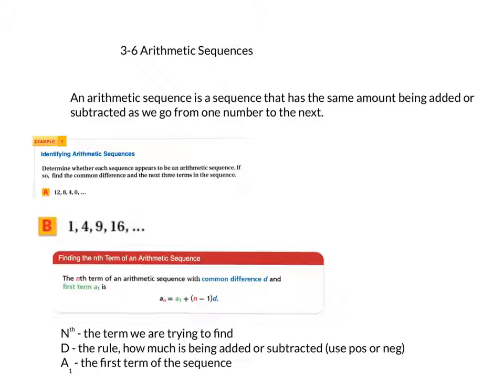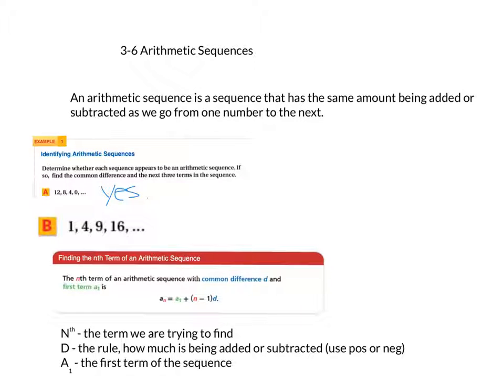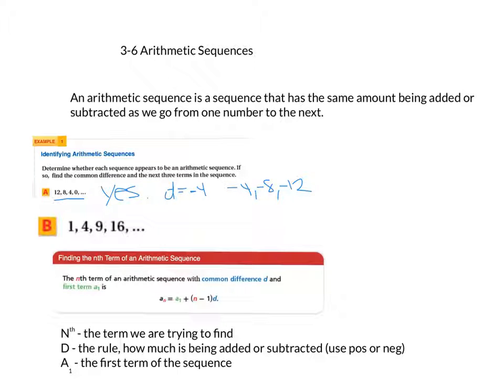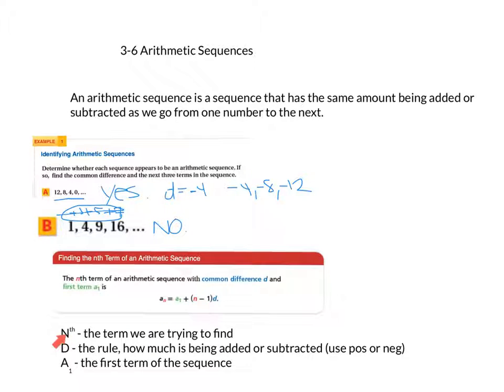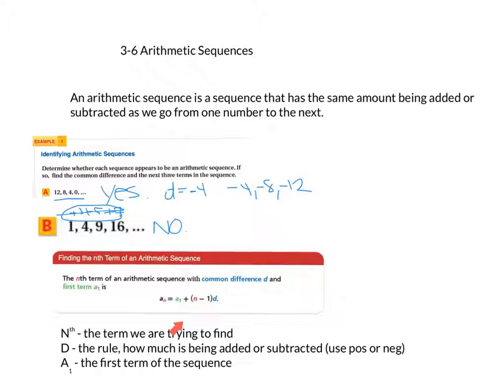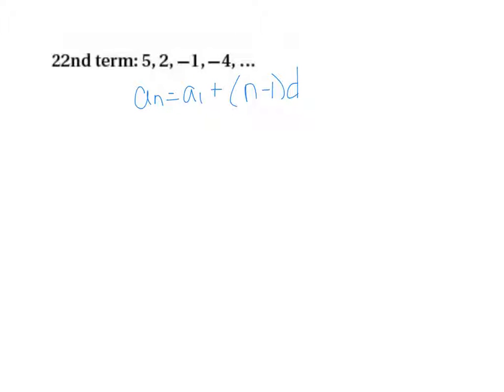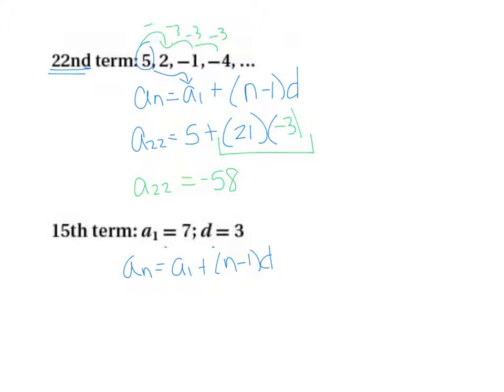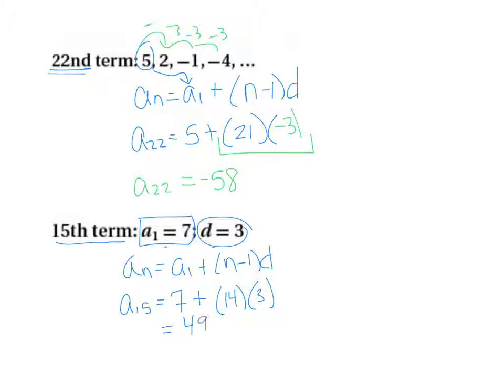Algebra 3-6 Arithmetic Sequences